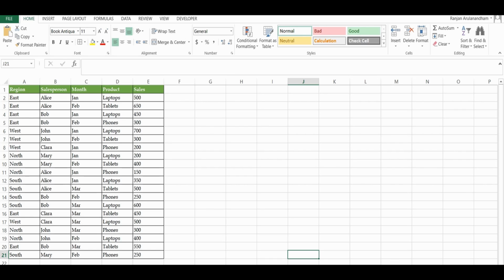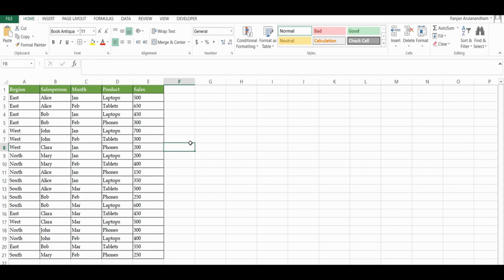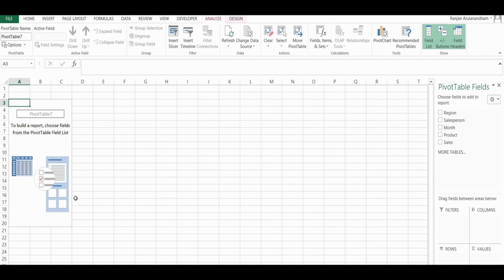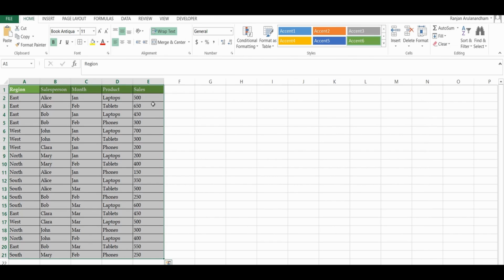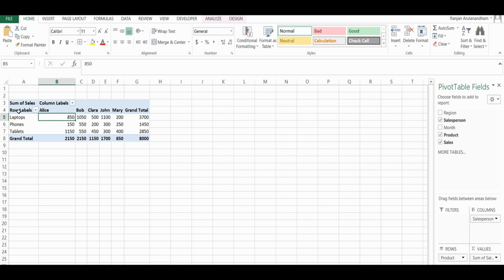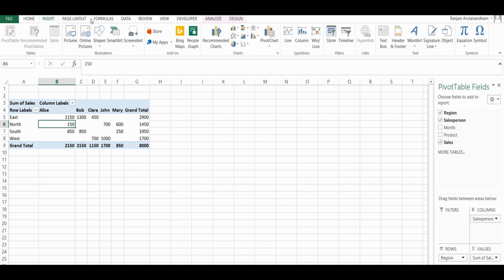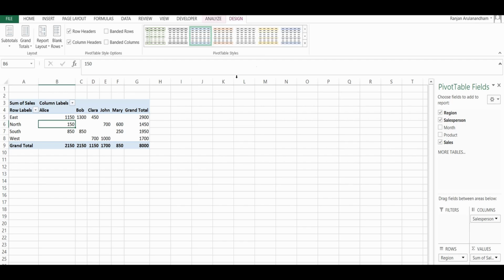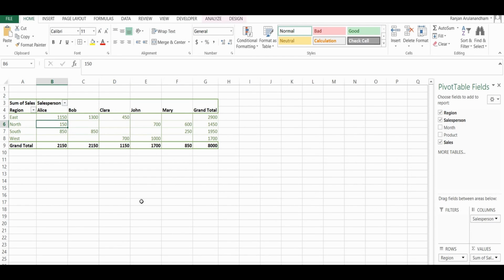Excel Pivot Table Tricks & Tips for 2025! | Tutorial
In this video, learn how to use **excel pivot table** to summarize your data. We'll walk you **step by step** through creating a pivot table using sales data, so you can improve your **data analysis** skills. Enhance your **data organization** with this **excel tutorial**.

Learn Excel Pivot Table tricks and tips for 2025! This tutorial covers advanced techniques for data analysis, perfect for beginners and pros. Master Excel with time-saving hacks to boost your productivity.

Song: Dawn
Composer: Sappheiros